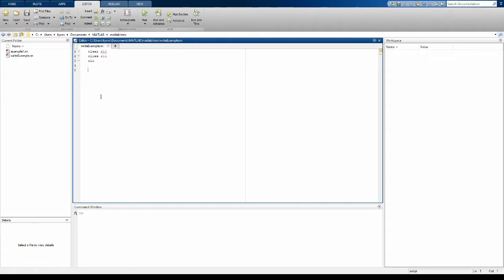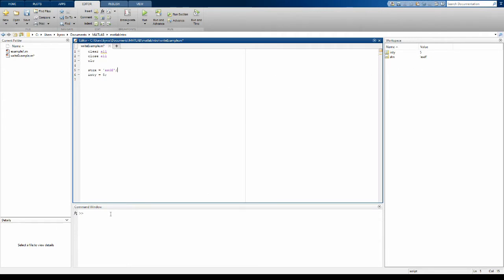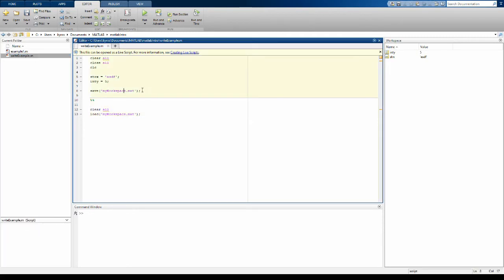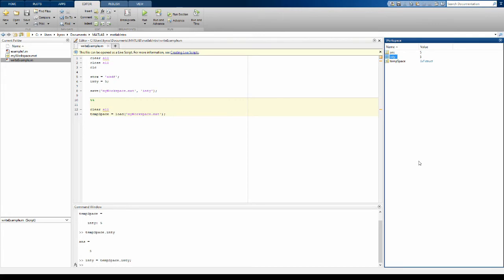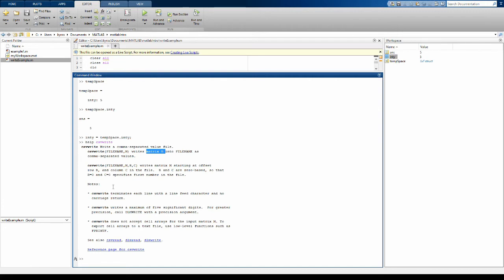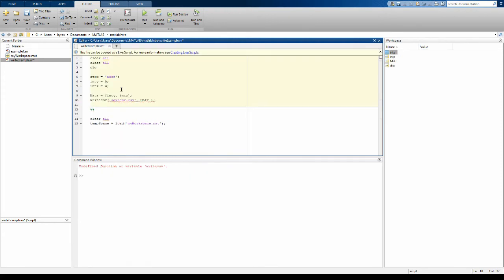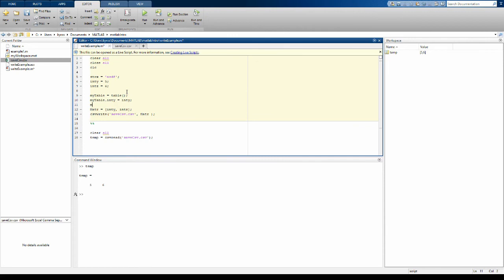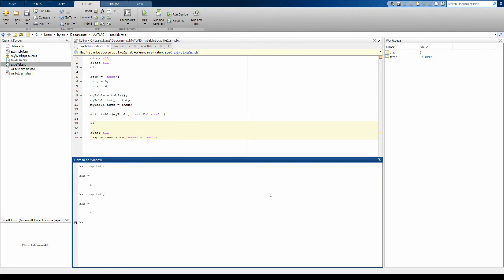Matlab Basics: Reading and Writing CSV Files (including from Excel)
A short tutorial showing how to load and save (or import / export) files in matlab, with an emphasis on storing smaller amounts of data. Covers how to read csv files in matlab, write csv files in matlab, read matlab tables, write matlab tables, and write data for programs like excel to read.